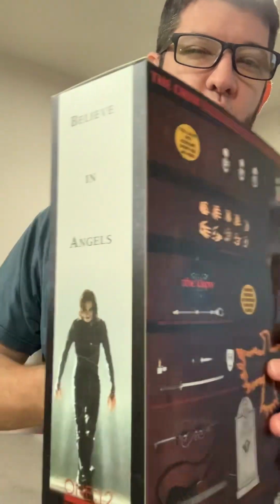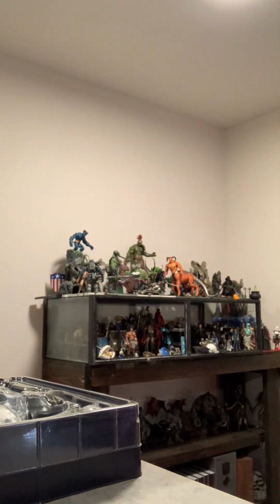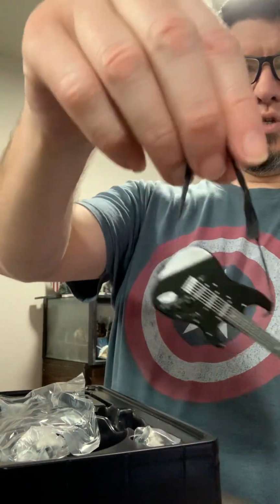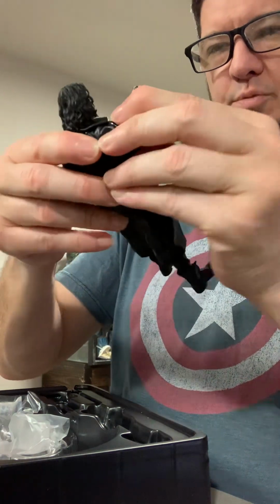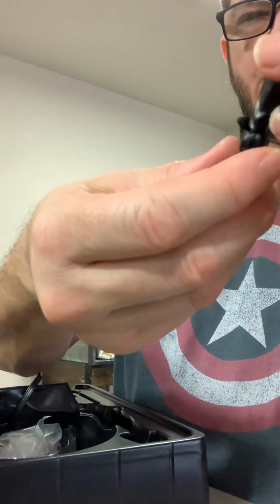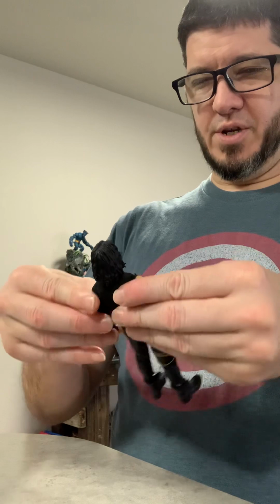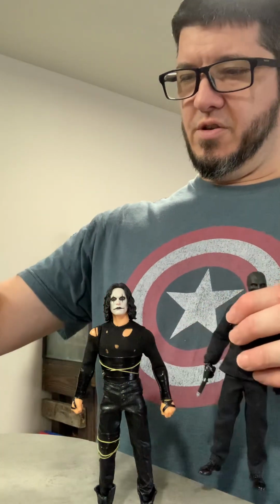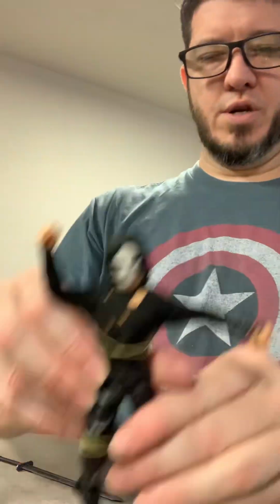Mezco one 12 The Crow Unedited one shot review.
Basically I open up my action figures and do a raw review no editing what ya see is what ya get